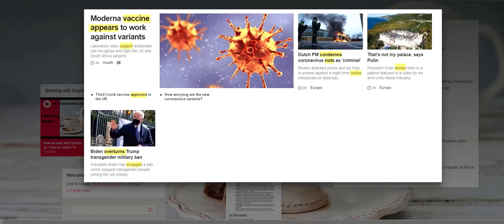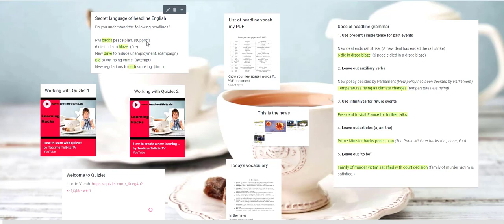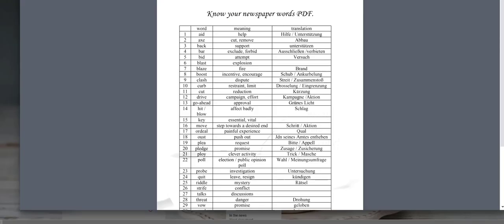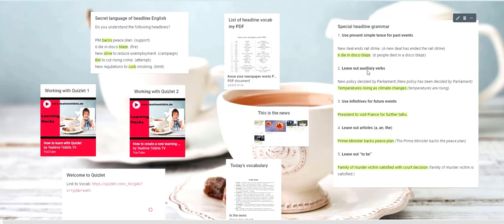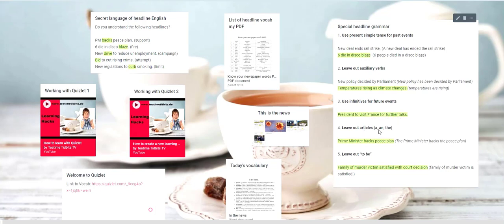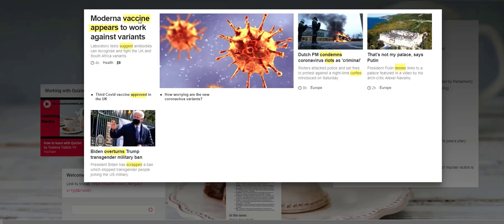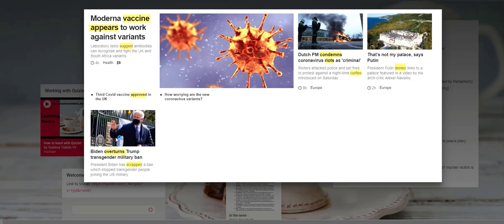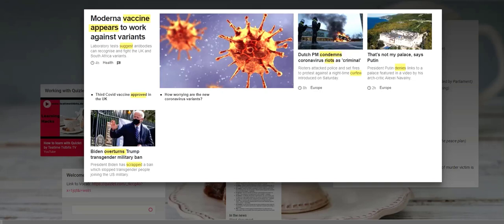How to understand English news (an overview)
English language news has a language of its own. It uses shorter words, changes grammar in the headline and often more formal English in the text section.

In this video I uncover the secret language of the news so you can understand the BBC, CNN & co as well as newspapers better.

Please check out the 2 videos about setting up your own sets and how you can learn with Quizlet.